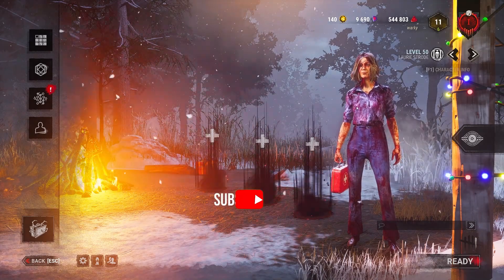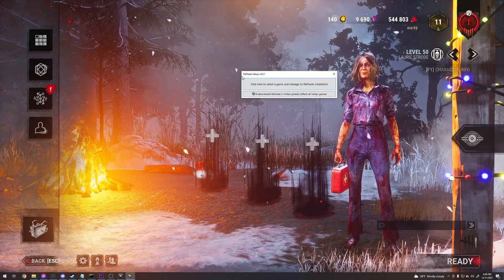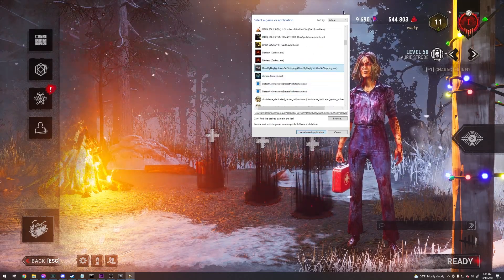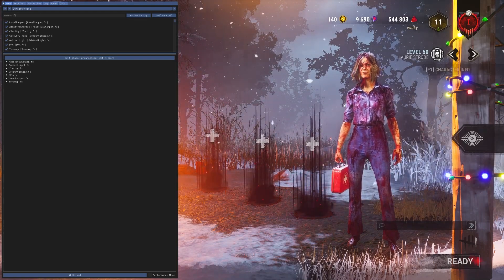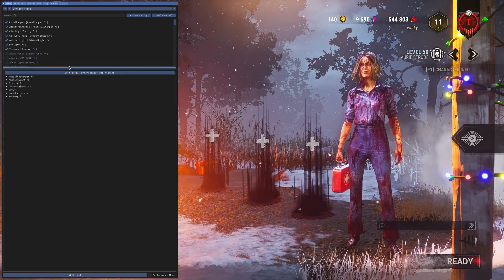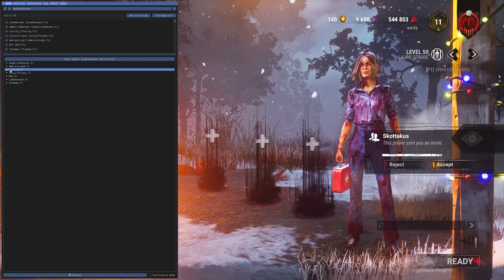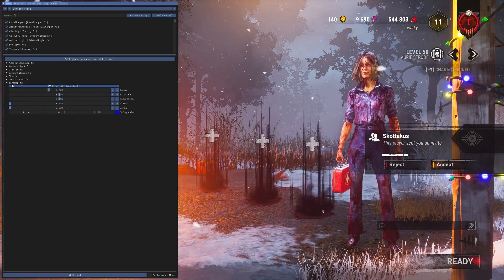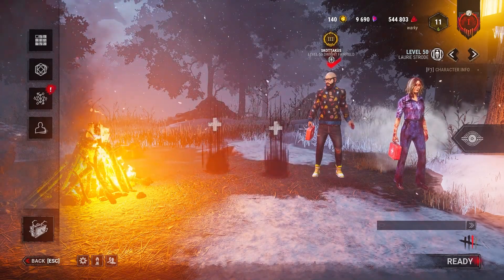Dead by Daylight Reshade Settings